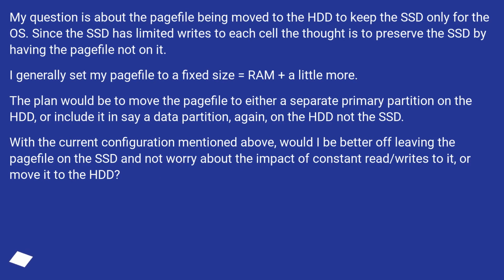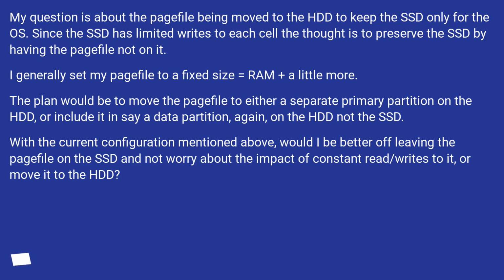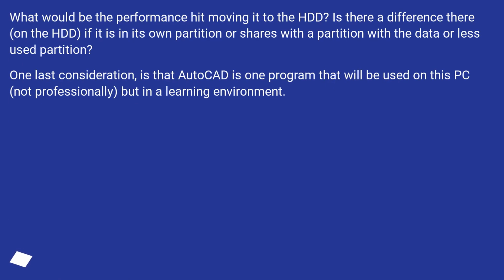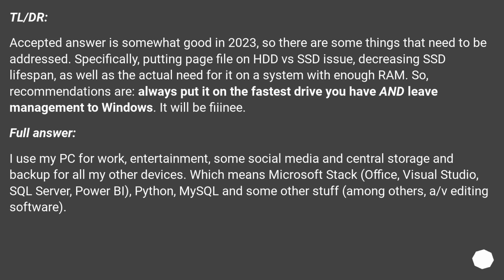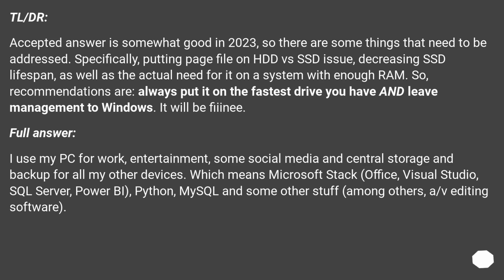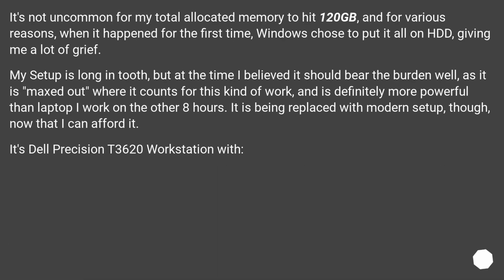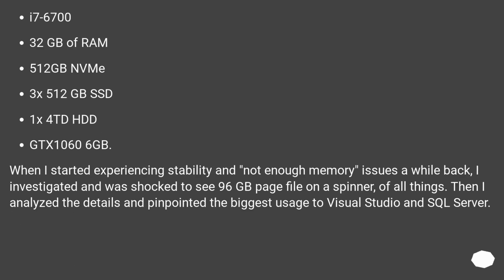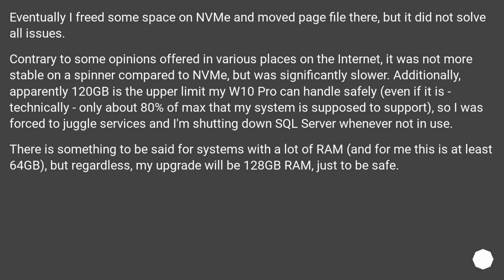Should the pagefile be placed on the SSD or the HDD?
Chapters
00:00 Question
02:17 Accepted answer (Score 11)
03:32 Answer 2 (Score 16)
03:59 Answer 3 (Score 2)
04:31 Answer 4 (Score 1)
07:37 Thank you